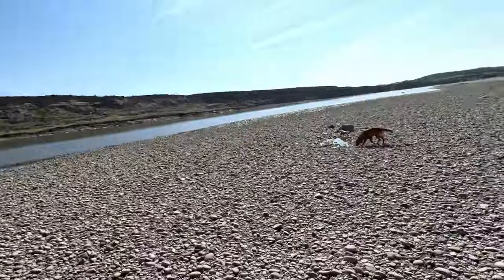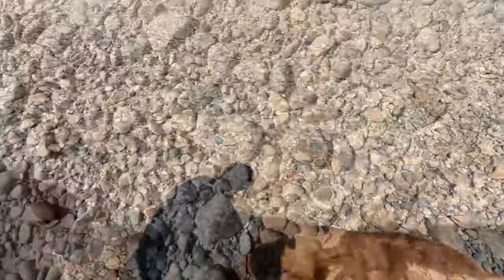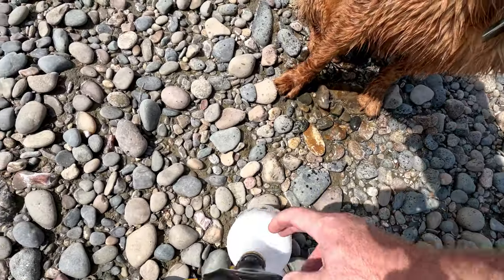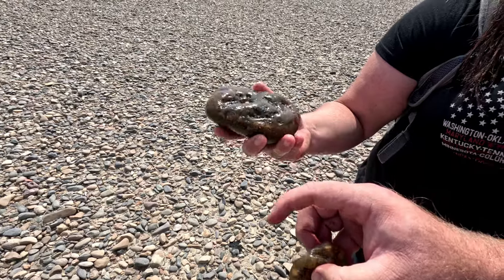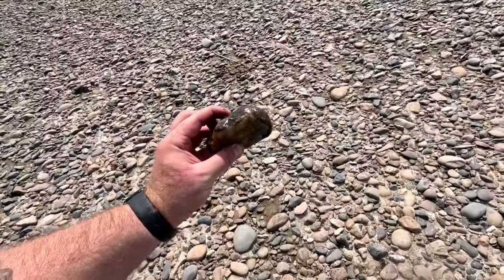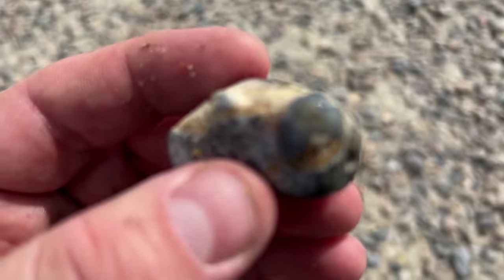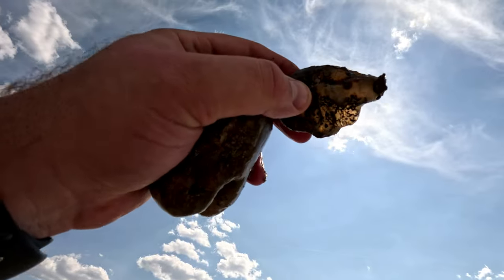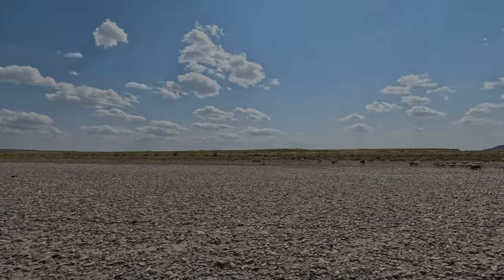Rockhounding with Bob. Another Yellowstone River Adventure!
Join us on another adventure, with a friend, rockhounding on the Yellowstone River in Montana!

And yes, I know I have the clip of the plane in there twice, found out after editing, sometimes it happens... enjoy!

- Centurion Battery Powered Spray Bottle
- Rode Wireless GO 2 Dual Digital Wireless Microphone System